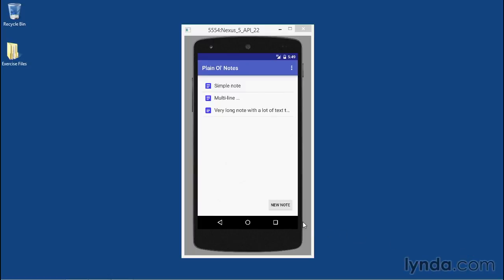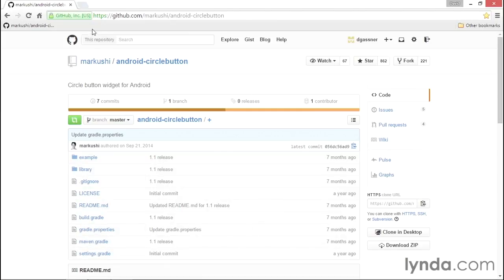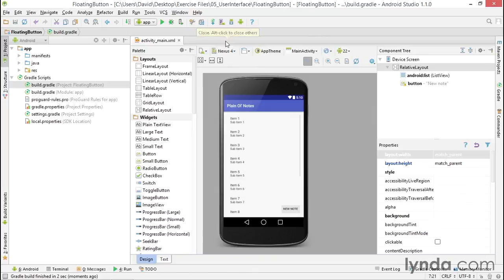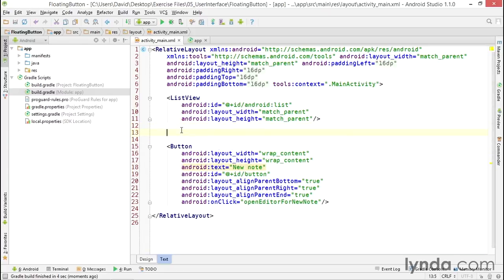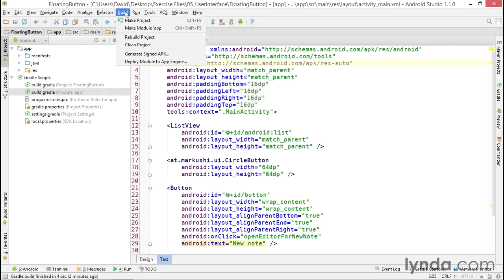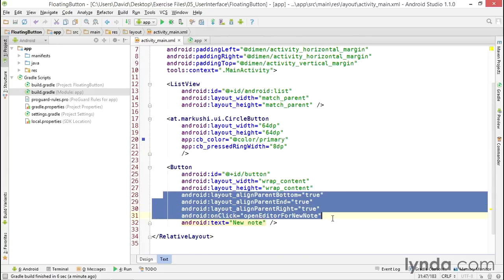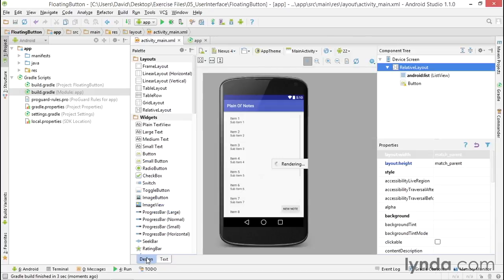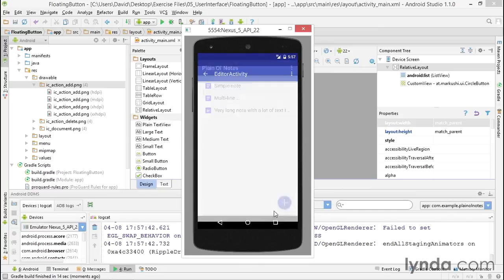P6 04 Creating a floating action button